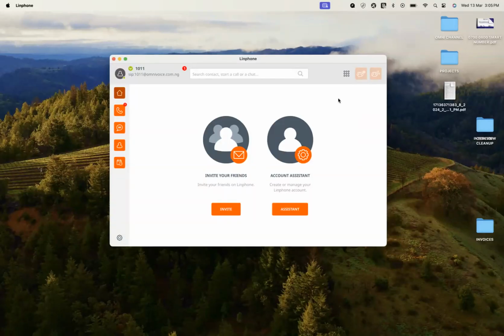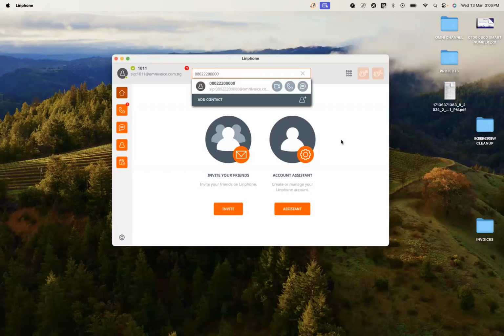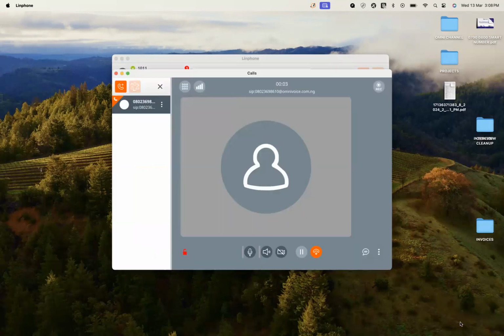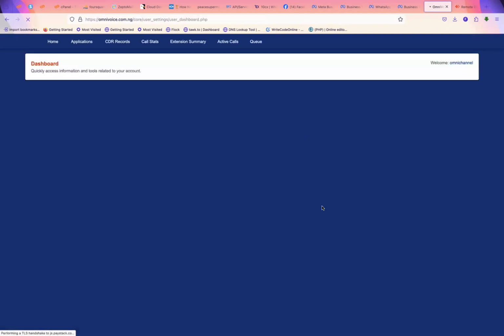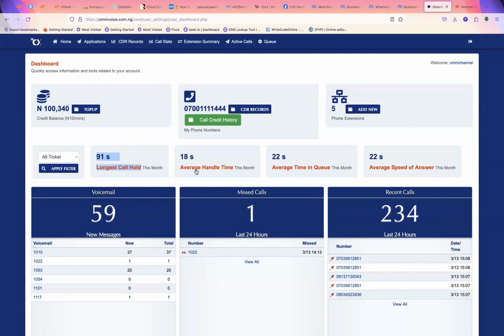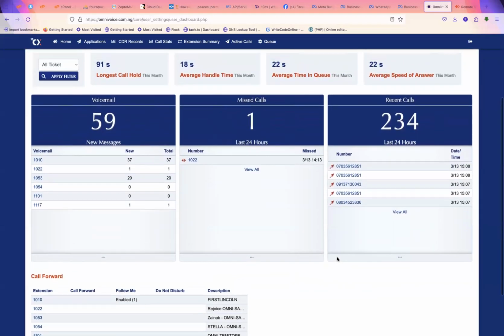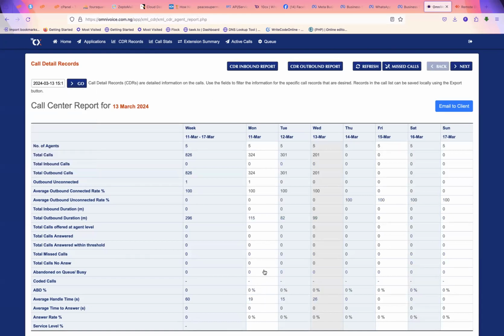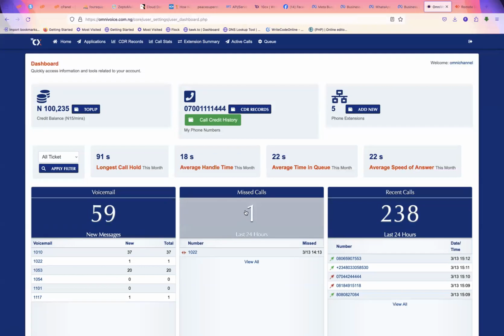Omni Channel 0700 - How it Works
Boost productivity, Improve customer satisfaction, empower teams, and reduce calling costs. 10cx BY Omni Channel Limited assigns one business phone line that rings multiple mobile devices, desk phones and PCs, which means fewer missed calls and more opportunities to connect.